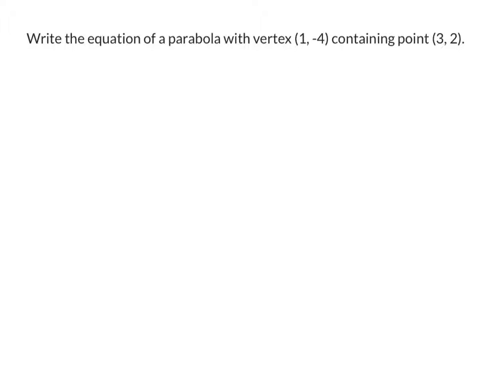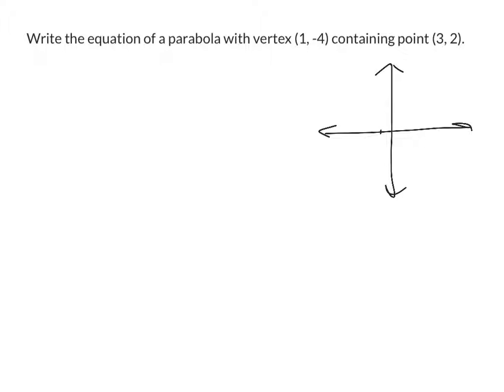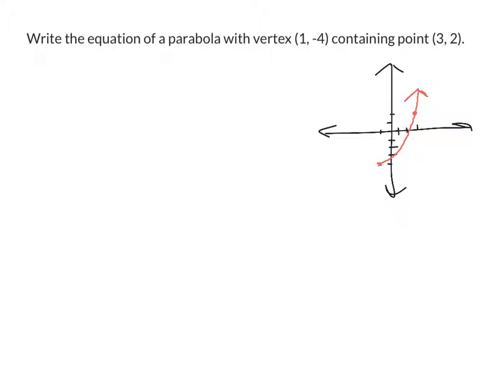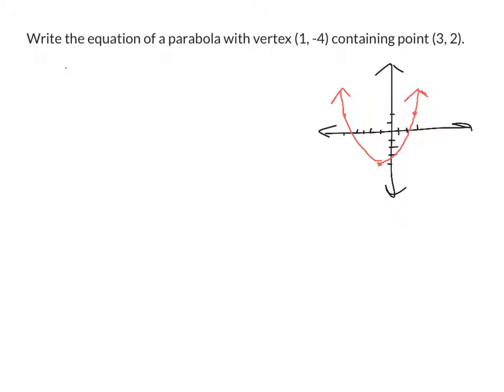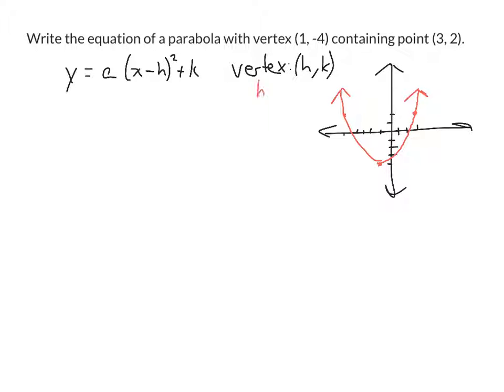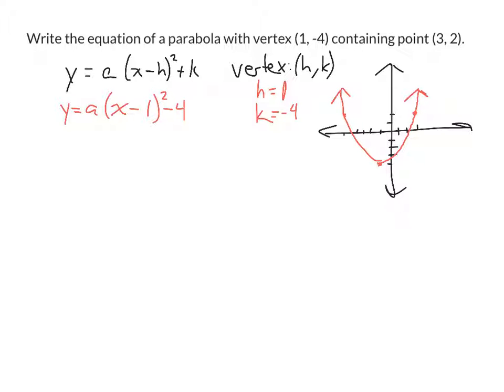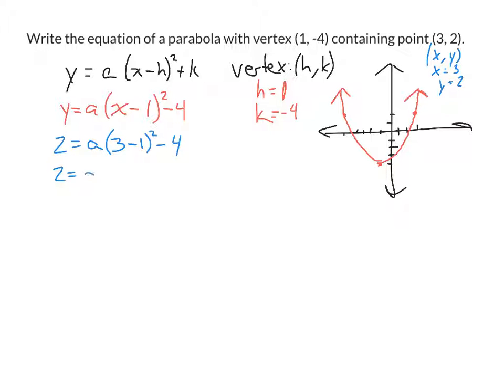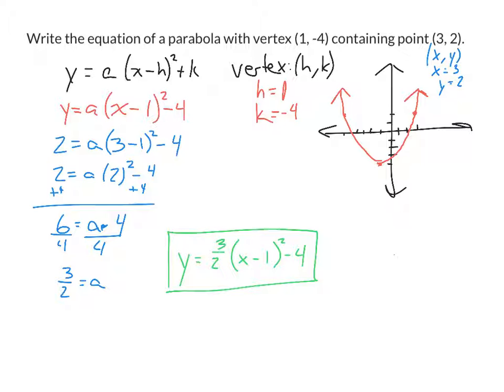Writing Parabolic Equations in Vertex Form